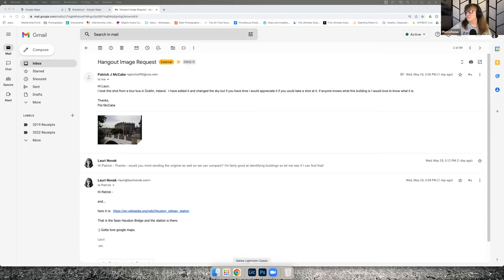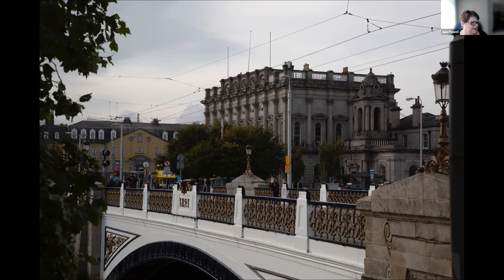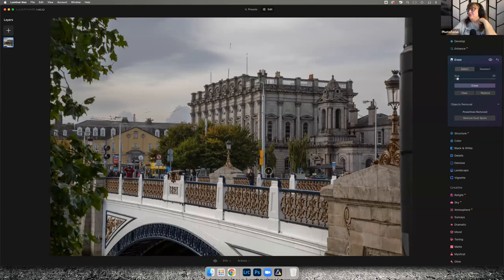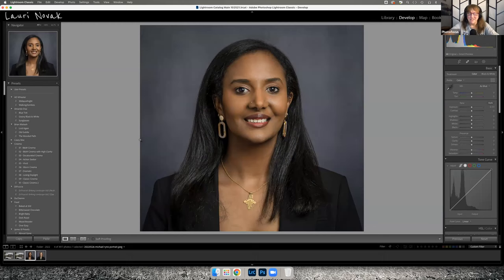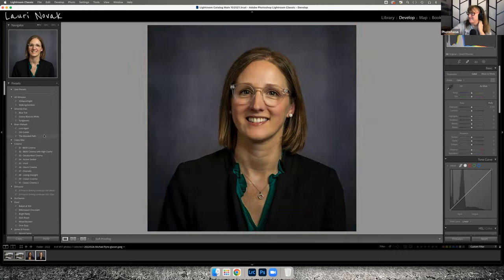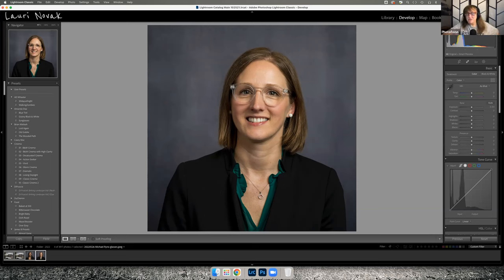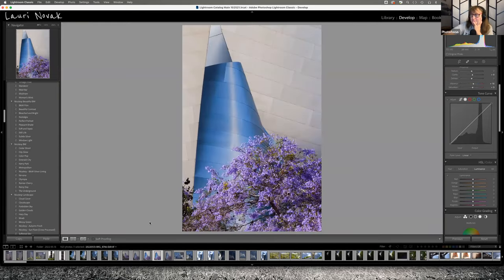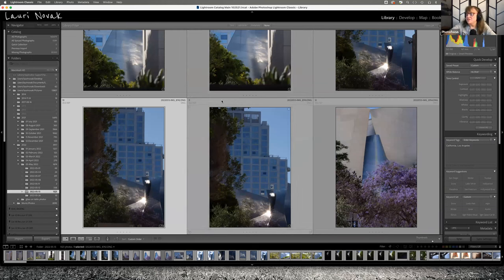Photofocus Community Hangout May 26 2022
Photofocus Community Hangout
We show an image from a member which was taken during a bus tour. How to find locations on Google with images and maps.
How to remove power lines with Luminar Neo.
Also a couple of portraits and a discussion about reflections in glasses and eyes and paying attention to the details.
We talked about how to edit architectural images - why the little things make a difference.